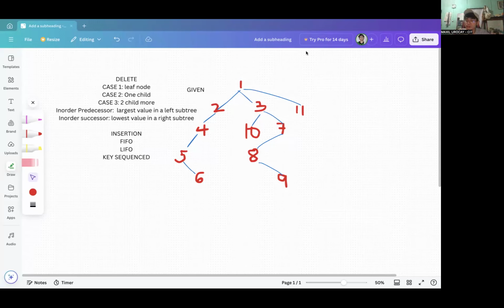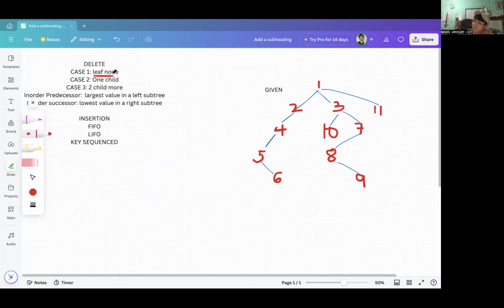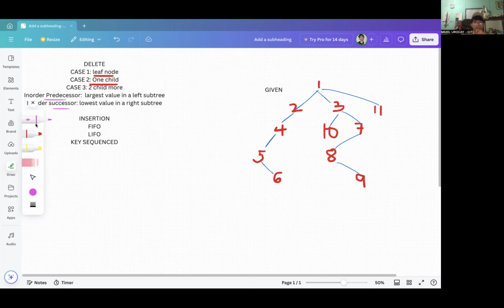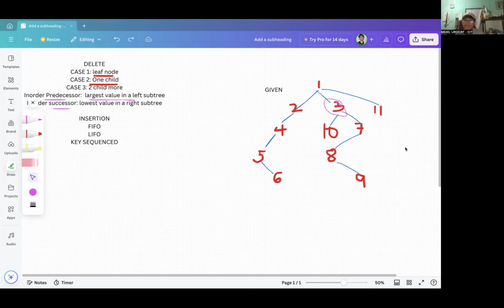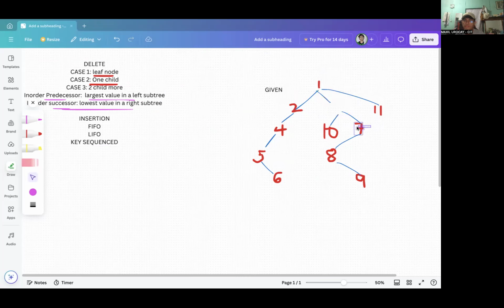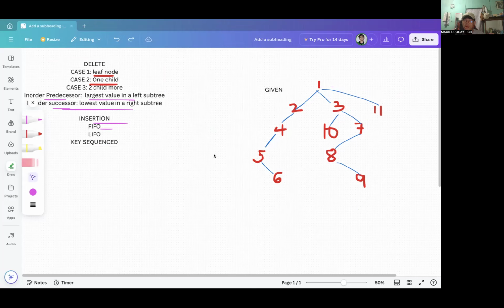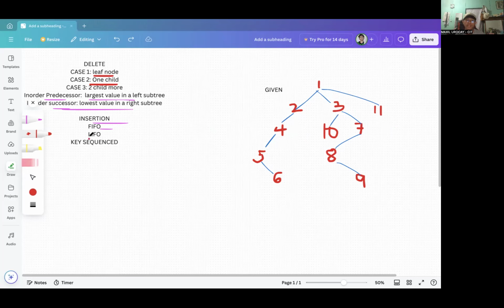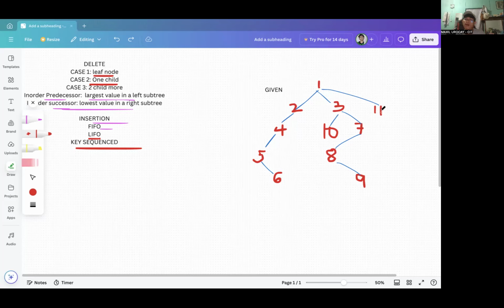INSERTION AND DELETION IN A TREE DATA STRUCTURE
INSERTION USING FIFO, LIFO, KEY SEQUENCED

DELETION BY:
CASE 1 LEAF NODE
CASE 2 WITH ONE CHILD
CASE 3 WITH TWO OR MORE CHILD (USING INORDER PREDECESSOR AND INORDER SUCCESSOR)